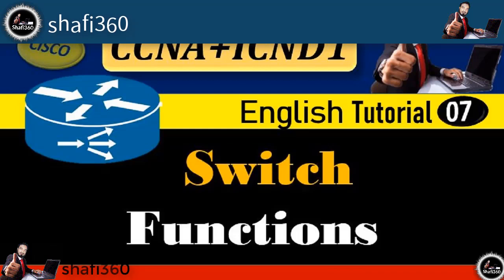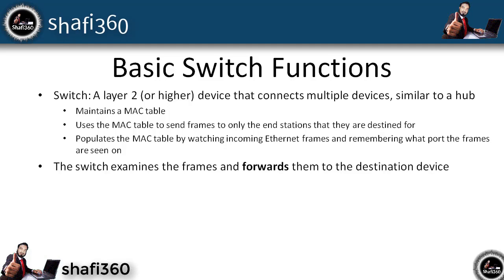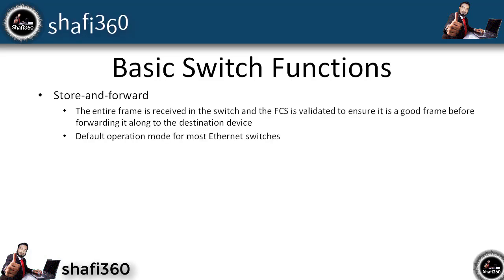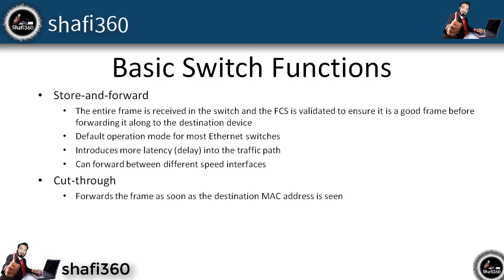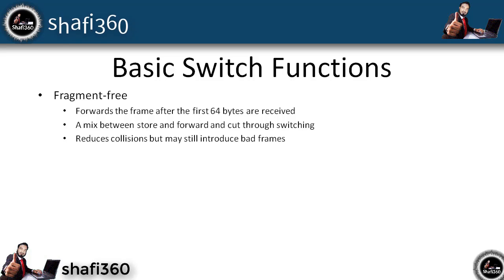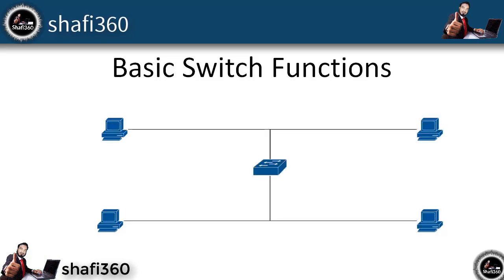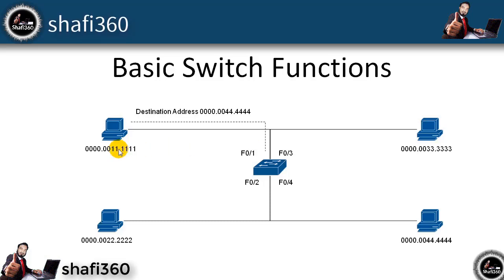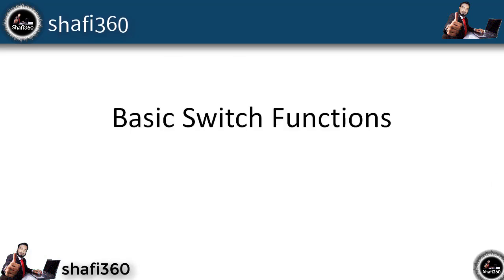Switch Functions | What is Switch ? Full Explanation | Basic Switch Functions in Computer Networking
Welcome to our comprehensive tutorial on switch functions in computer networking! In this video, we'll dive deep into the fundamental concepts of network switches, exploring their critical role in ensuring efficient and reliable data transfer across networks.

1. **What is a Switch?** - Understand the basic definition and purpose of a network switch in computer networks.
2. **Types of Switches** - Explore different types of switches such as unmanaged, managed, smart, and enterprise switches.
3. **How Switches Work** - Learn the inner workings of a switch, including MAC address learning, packet forwarding, and switching techniques.
4. **Key Functions of a Switch** - Discover the essential functions of switches like packet switching, frame filtering, and VLAN support.
5. **Benefits of Using Switches** - Understand the advantages of using switches in a network environment, including improved performance, security, and network segmentation.
6. **Practical Applications** - See real-world examples of switch usage in various network setups, from small home networks to large enterprise environments.

Whether you're a networking student, IT professional, or tech enthusiast, this video will equip you with the knowledge you need to understand and utilize network switches effectively.

Have questions or insights about network switches? Drop them in the comments below! We'd love to hear from you and help you with any queries you have.

- Follow us on [Twitter](#), [Facebook](#), and [Instagram](#) for updates and tech news.

Your Questions:

- Switch Functions
- What is Switch
- Switch Explanation
- Basic Switch Functions
- Computer Networking
- Network Switch
- Network Devices
- Networking Basics
- Switch in Networking
- IT Networking
- Network Switch Functions
- Switch Types
- How Switch Works
- Network Switch Basics
- Computer Networks
- Networking Tutorial
- Networking for Beginners
- Network Equipment
- Switch vs Router
- Switch Technology